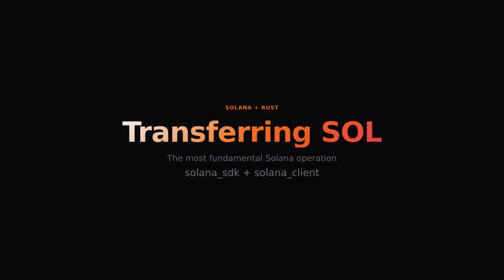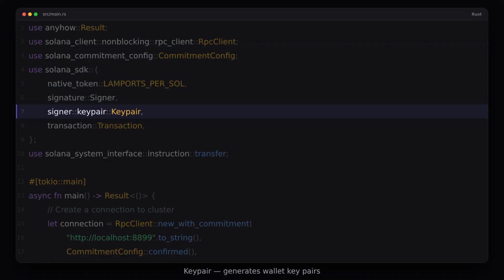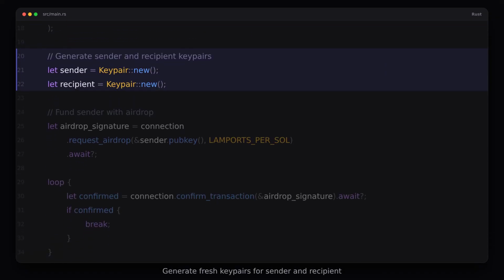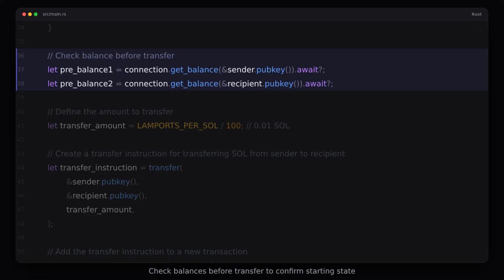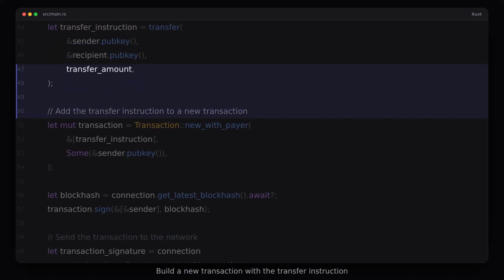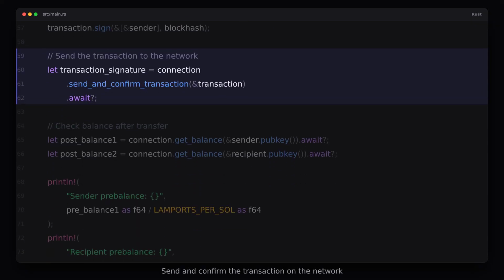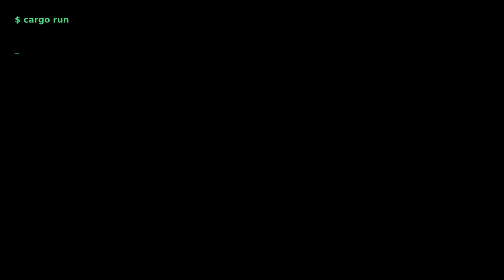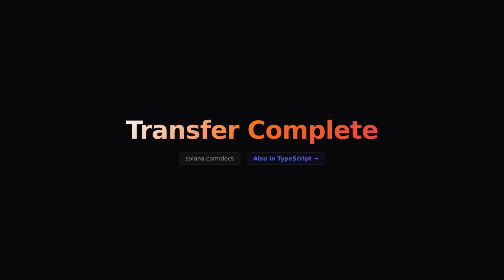How to Transfer SOL on Solana (Rust)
Step-by-step code walkthrough of transferring SOL on Solana using Rust and solana_sdk.

Covers: imports, RPC connection, keypair generation, airdrop, balance checks, transfer instructions, building and signing transactions, and sending.

Complete source code with inline annotations.